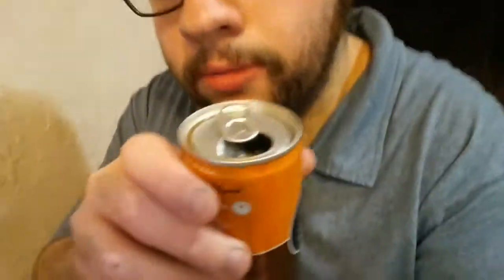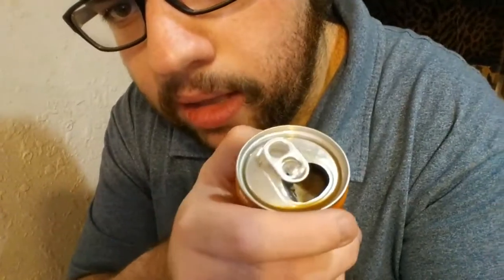Deadcarpet Energy Drink Reviews - Salted Caramel High Brew Cold-Brew Coffee Coffee Drink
I review the Salted Caramel High Brew Cold-Brew Coffee coffee drink. This is my 814th energy drink review video.